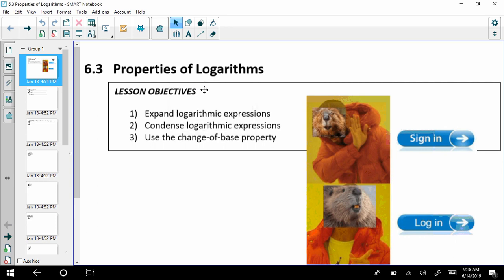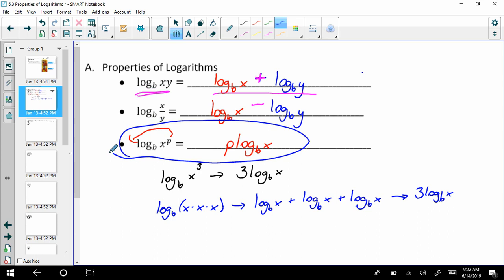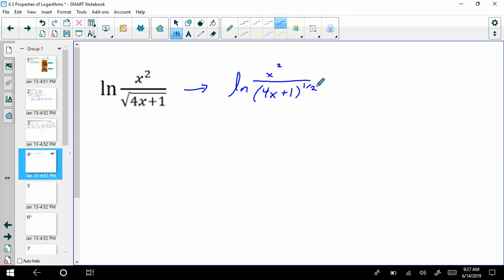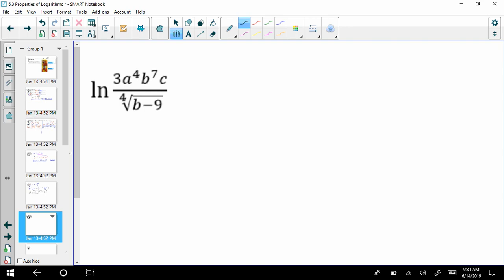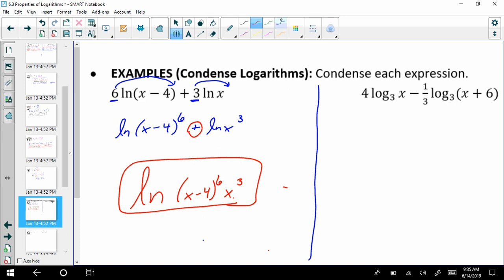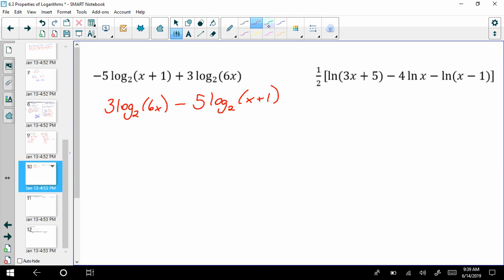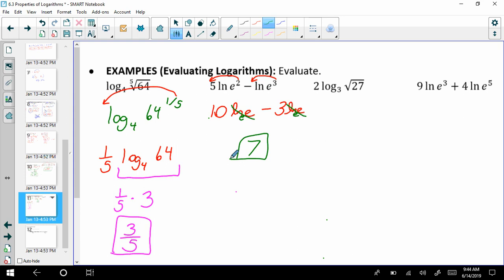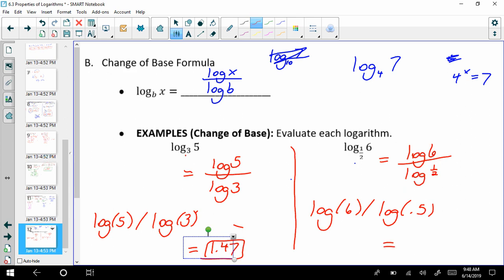6.3 Properties of Logarithms